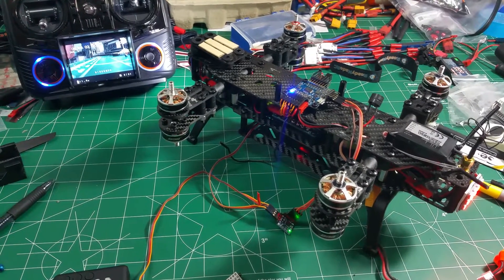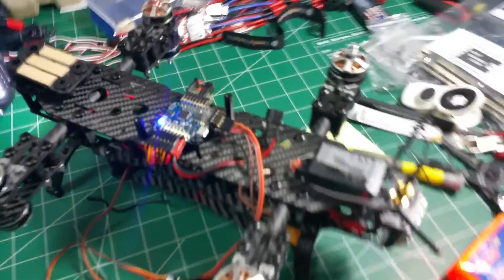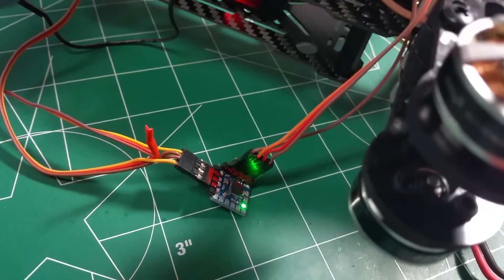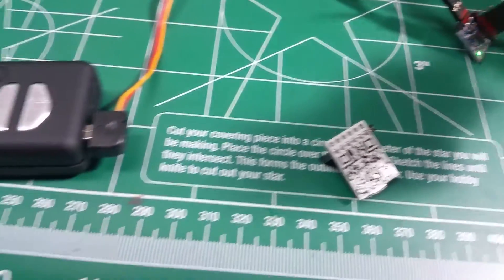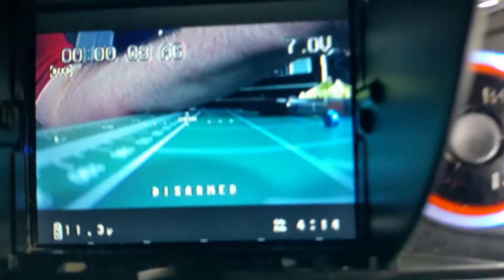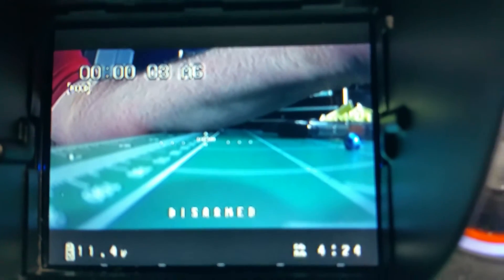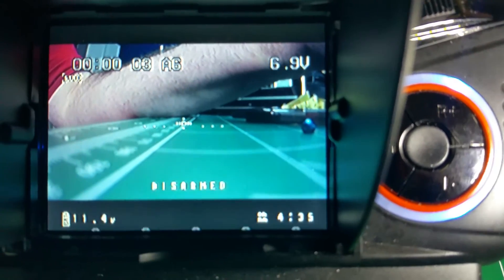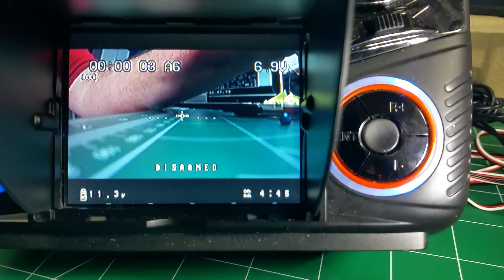Micro Minimosd working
This is a Micro minimosd from RTFQ. I have a very basic osd screen with voltage from the naze32, flight time, flight mode, and horizon. It has a lot more options.